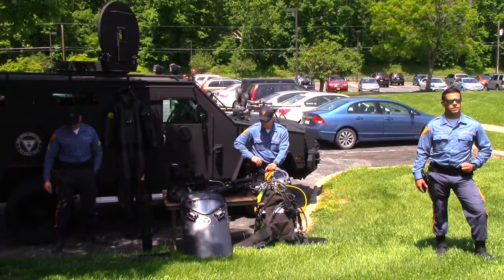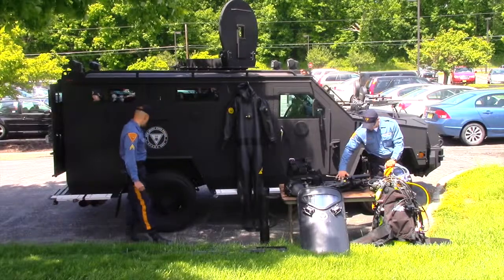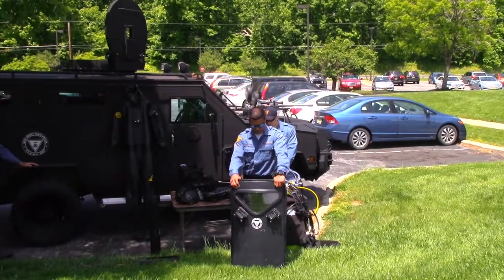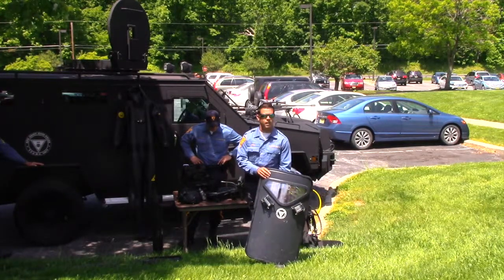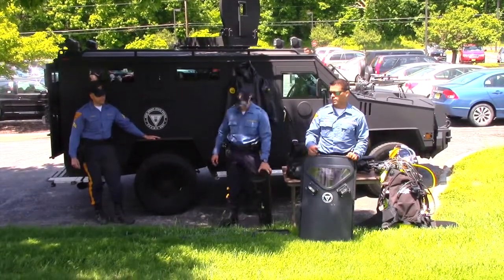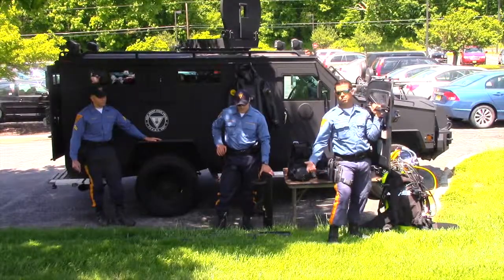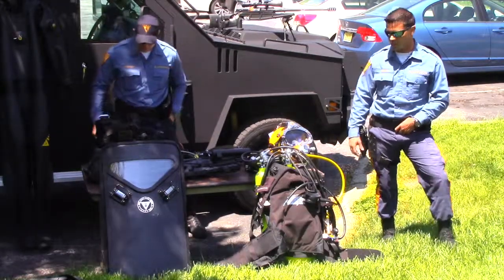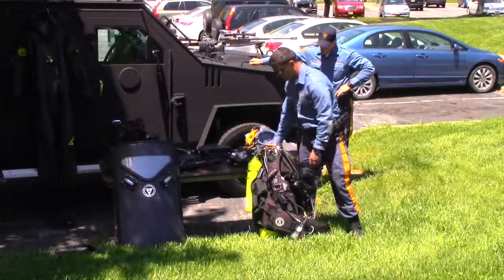School Based-4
No copyright infringment intended
Shot on a Canon Vixia HF R300